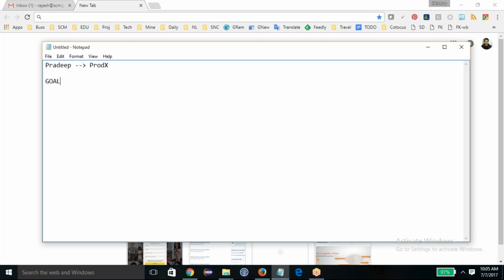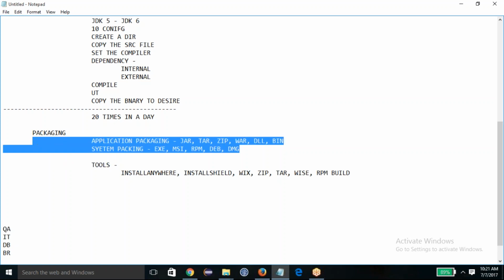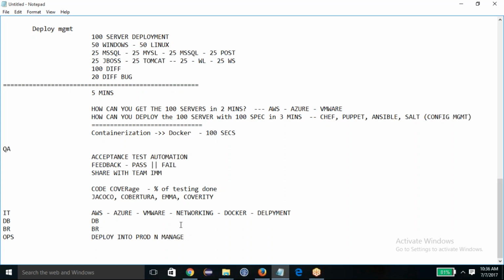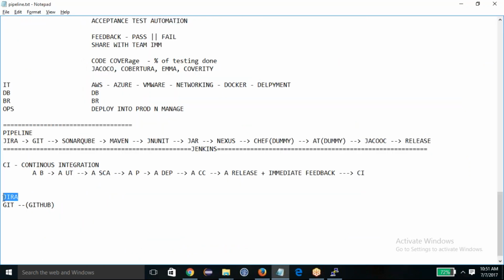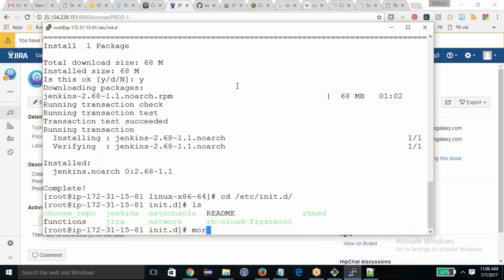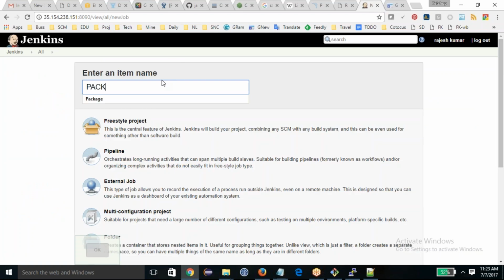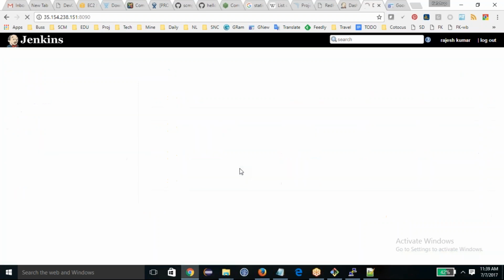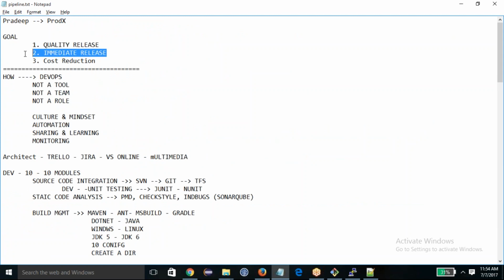CICD Pipeline Using Jenkins Tutorial by DevOpsSchool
Jenkins is a configuration management tool (in JAVA) for testing and reporting on isolated changes in a larger code base instantly on a non-developer machine automatically every time someone pushes new code into the source repository. It enables developers to find and solve defects in a code base rapidly and to automate the testing of their builds. It has lots of advantages of always knowing if all tests work and getting fast feedback. The speedy comments is crucial so you always recognize right.

?? Following are the topics covered in the video:

Why Jenkins Advance Course skill is essential for every Successful Business?
What are the Objectives for Jenkins Advanced Course?
Pre-requisites?
Who this course is for?

How to join Channel Membership:-

1. DevOps Certified Professionals (DCP)

2. Site Reliability Engineering Certified Professionals (SRECP)

3. DevSecOps Certified Professionals (DSOCP)

4. Master in DevOps Engineering (MDE)

5. Kubernetes Certified Administrator & Developer (KCAD)

6. GitOps Certified Professional (GOCP)

7. Master in Observability Engineering (MOE)

8. MLOps Certified

9. DataOps Certified Professional (DOCP)

10. AiOps Certified Professional (AIOCP)